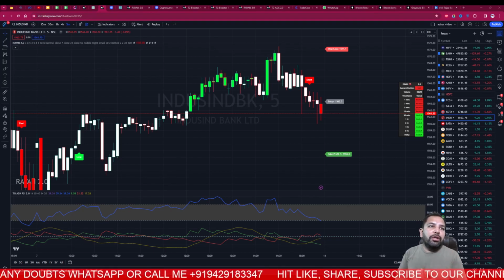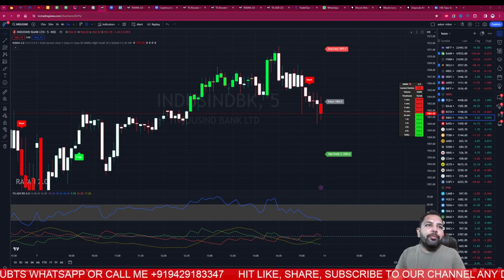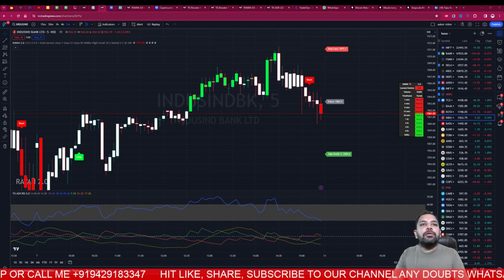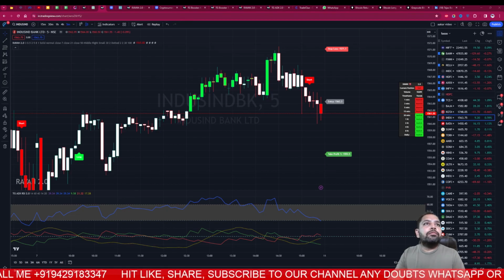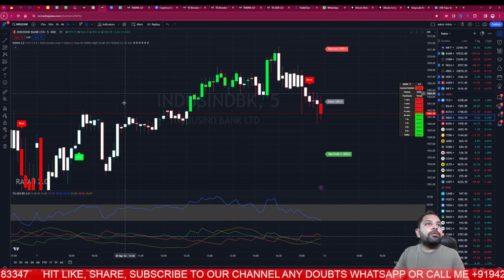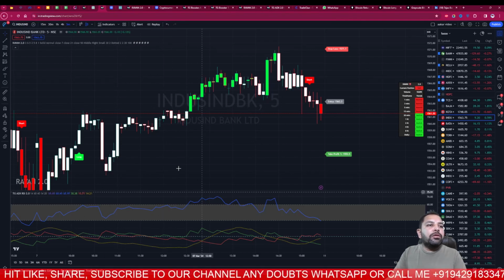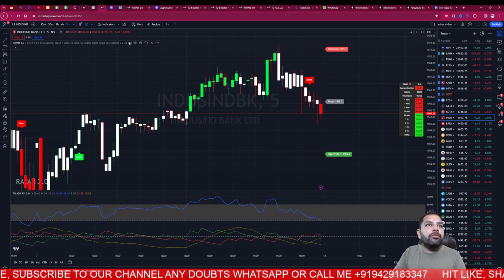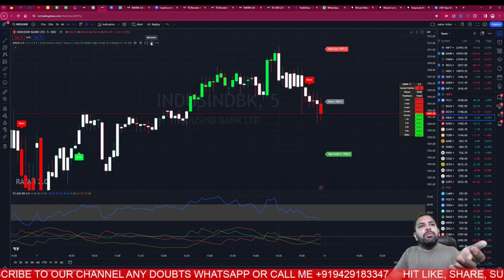RAVAN 2.0 MOST Accurate Tradingview Indicator | NEW FEATURES | ENGLISH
Introducing RAVAN 2.0, the most accurate Tradingview indicator with new features! If you're looking for the best Tradingview indicators, this is the one to check out.

Watch a demo of RAVAN 2.0, the most accurate Tradingview indicator! See the new updates and how it can help you with your trading decisions. Get the best buy and sell signals with this top Tradingview indicator.